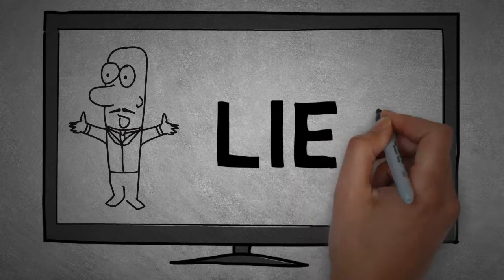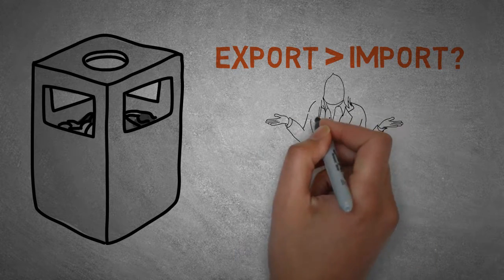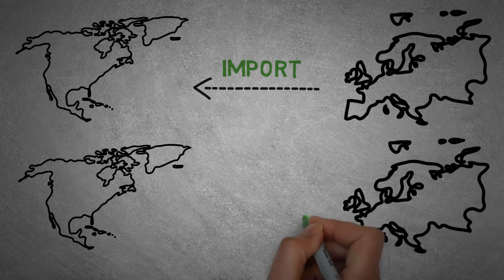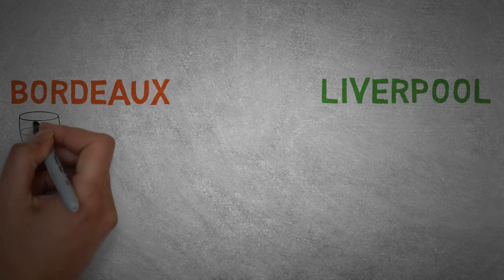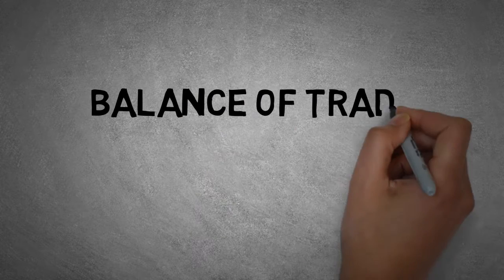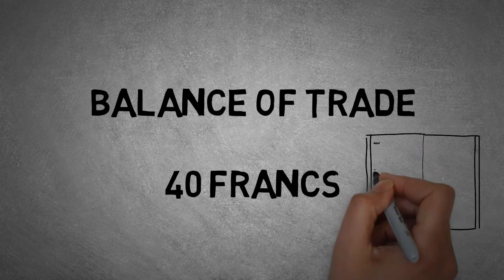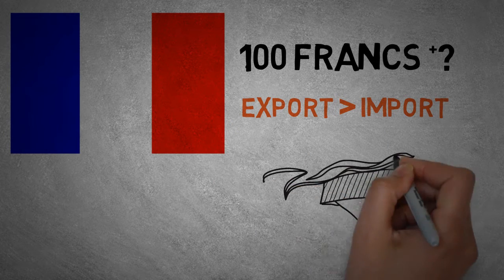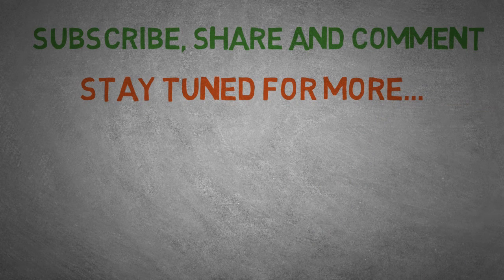Is export more important than import? Balance of trade - Animated Video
Differences between import and export and what is a balance of trade. Which one is more important export or import?
Two stories by Frederic Bastiat.